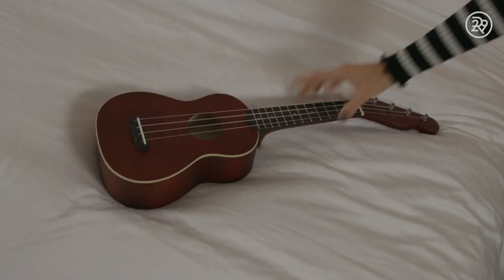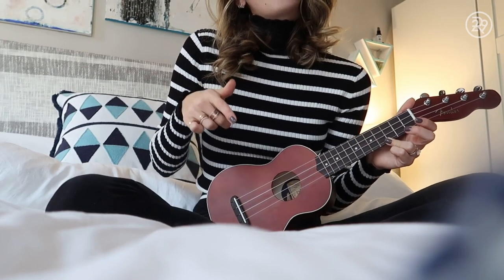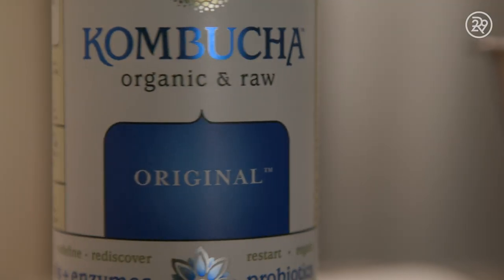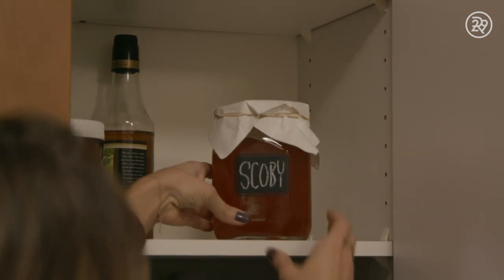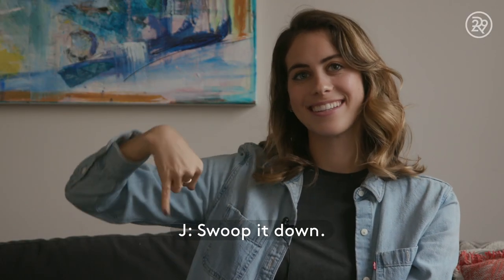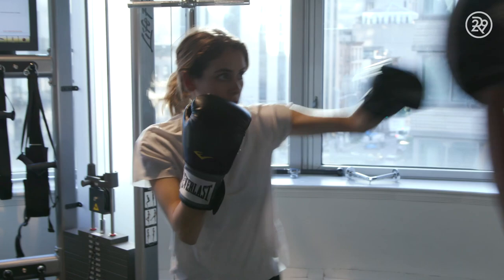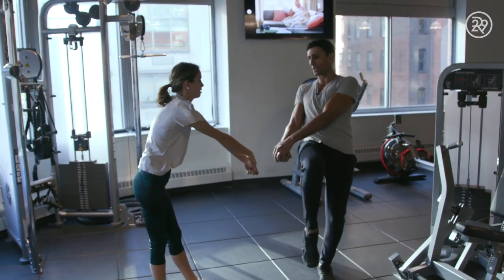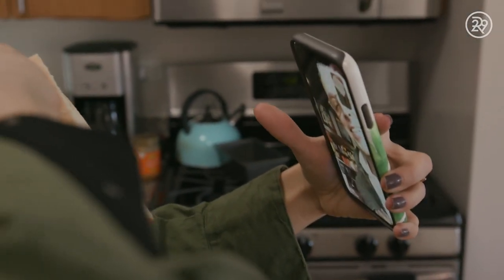5 Days Of Learning New Skills | Try Living With Lucie | Refinery29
This week on Try Living With Lucie, our host, Lucie Fink tries 5 days of learning a new skill each day. She educates herself every day on a new subject to better herself and her life. Press play on this episode of Try Living With Lucie for inspiration to try something new!

ABOUT SERIES
Try Living With Lucie follows our favorite R29 millennial, Lucie Fink, as she dives headfirst into social experiments — five days at a time. From a week without sugar to full-blown street performing; there is nothing she won't try!